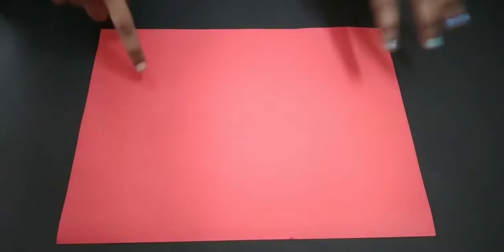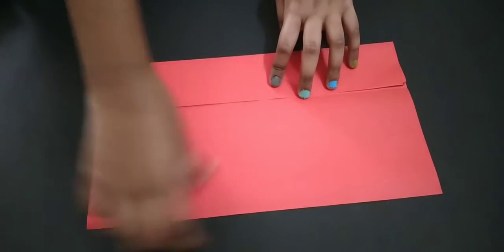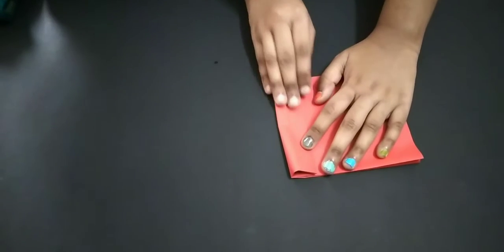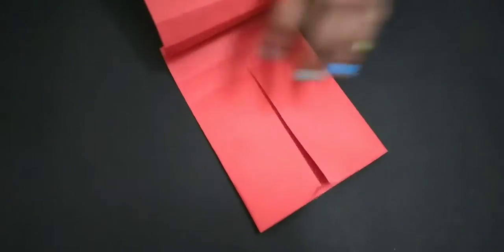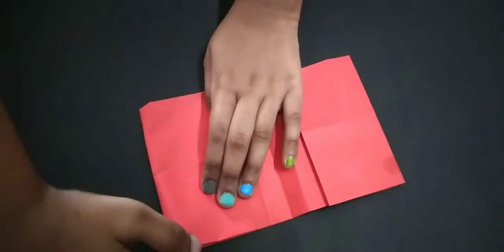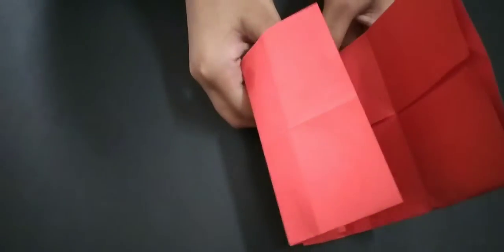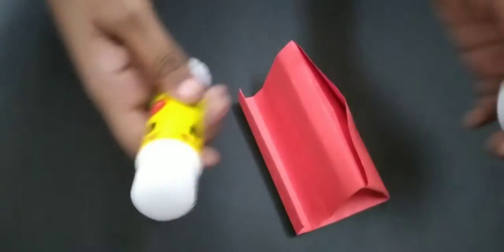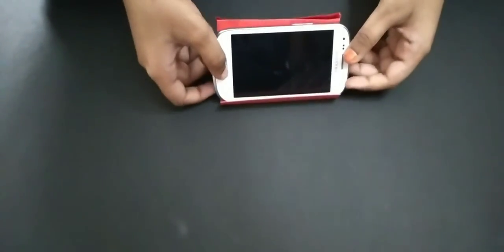How to make paper phone stand very easy step by step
Hi everyone

In this video I will be showing you  how to make paper phone stand, it's  very easy  and it's  done step by step